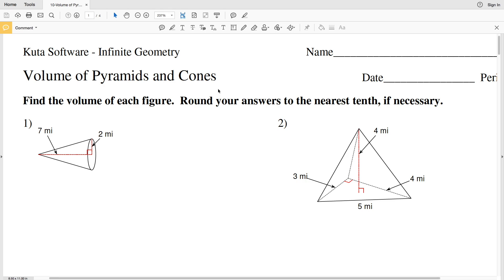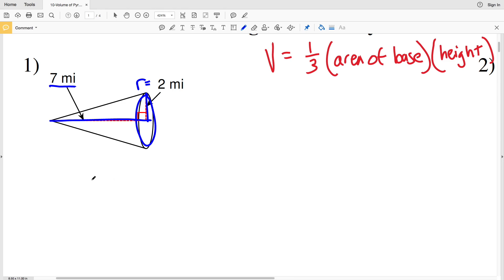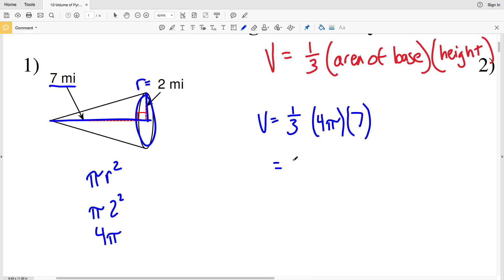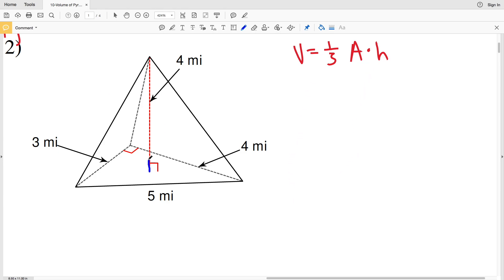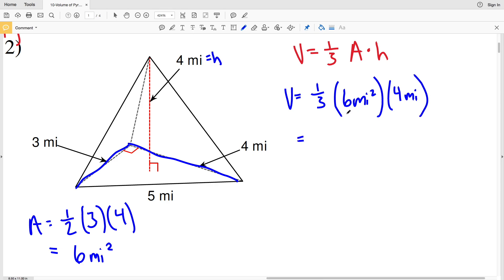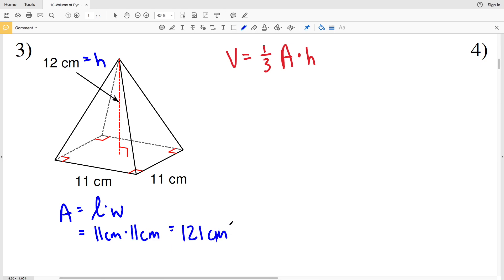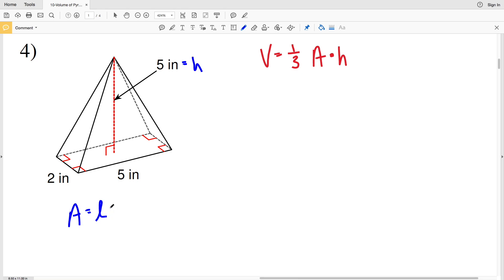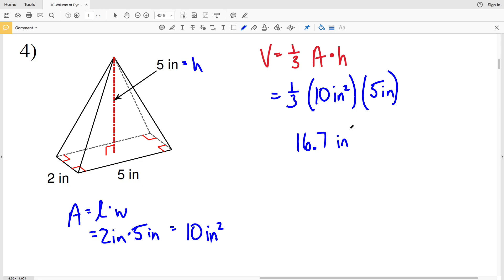KutaSoftware: Geometry- Volume Of Pyramids And Cones Part 1